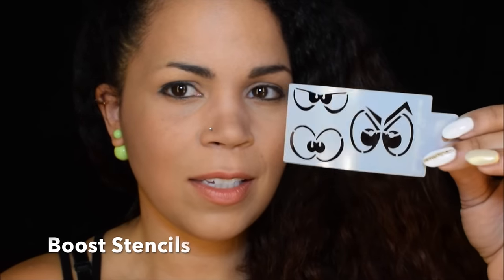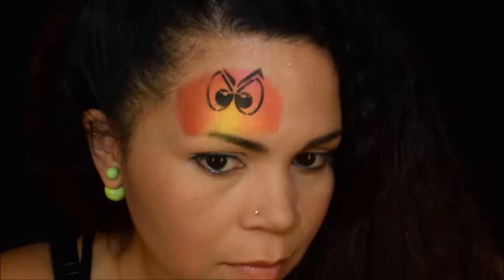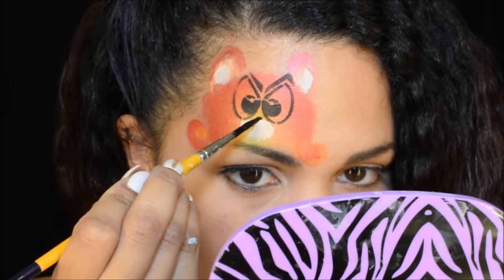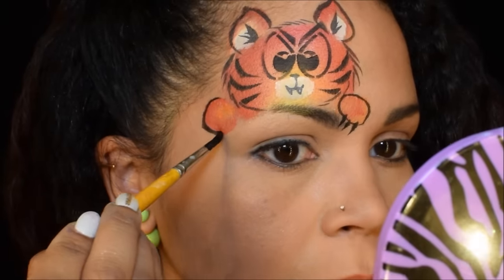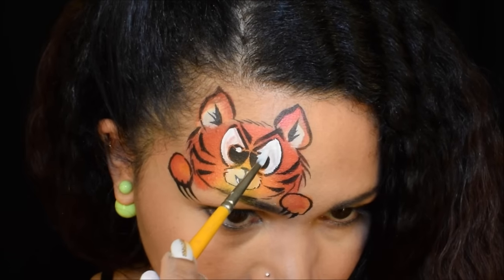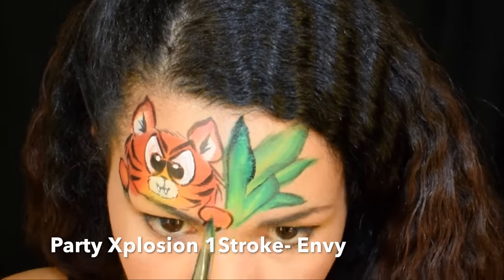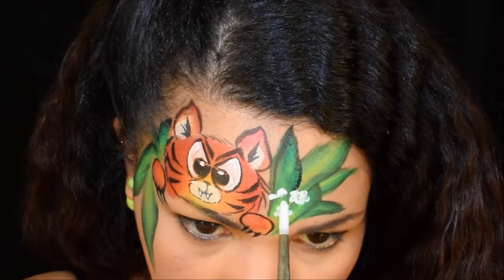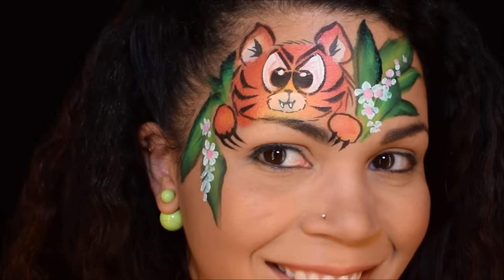Peek- a-Boo Tiger Face Painting Tutorial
Find these and all your professional face painting products at FacePaintForumShop.com